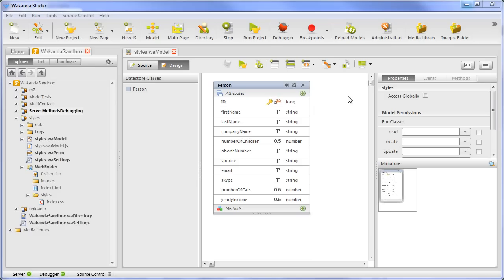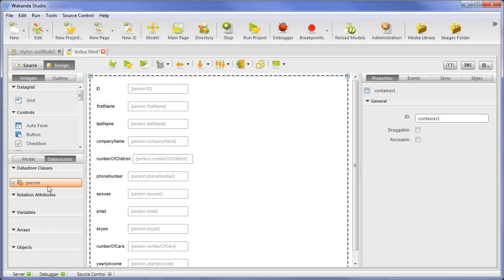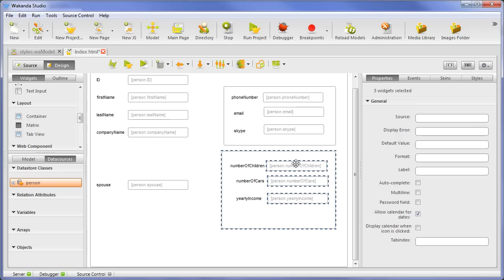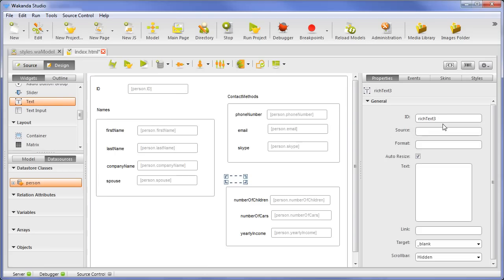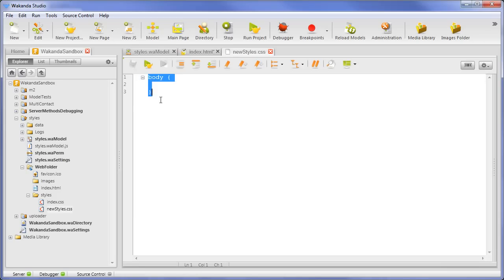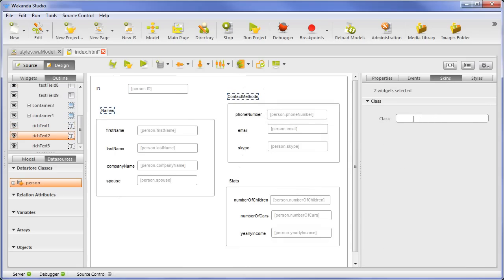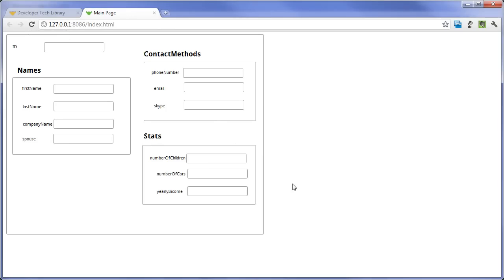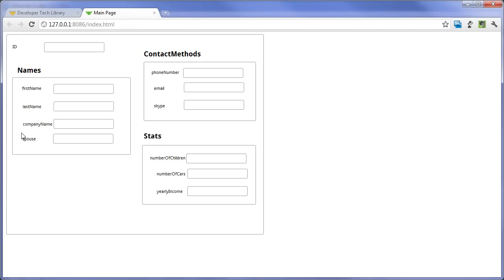Basic external CSS style sheet uses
Write less code and have more consistent, maintainable projects with CSS